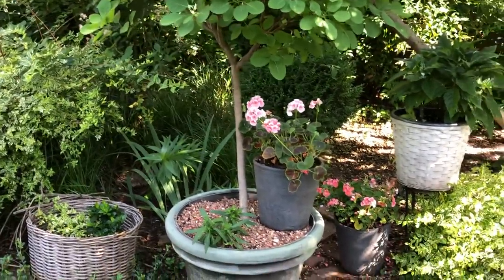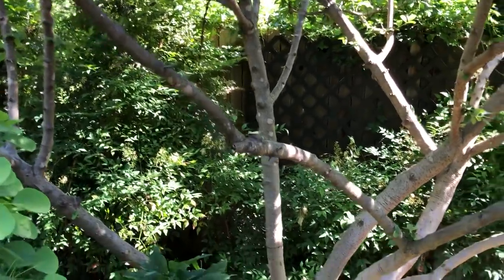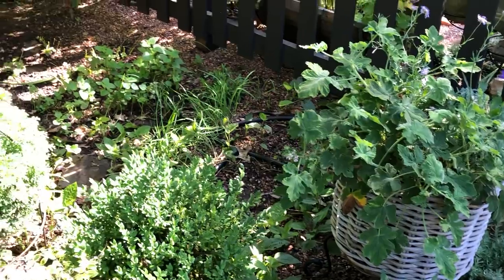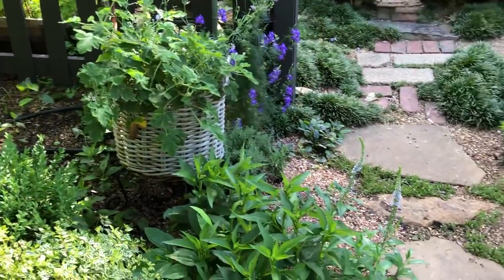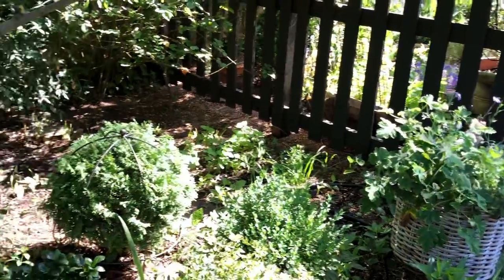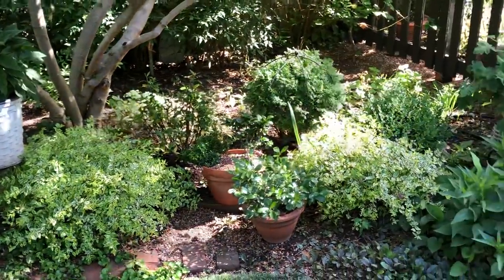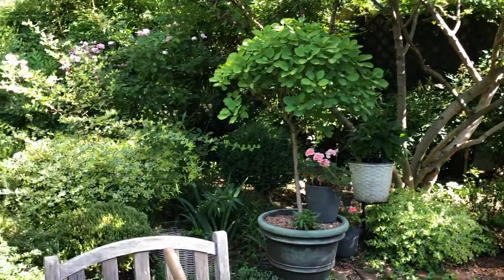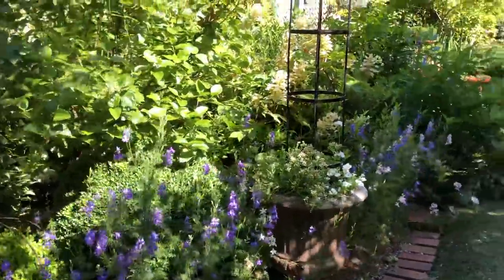After the “Prune & Groom” of the Viburnum Bed // Linda Vater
I promised to show you the results of my work in the garden yesterday. All tasks were crossed off of my list… Watch yesterday’s video for what my to do’s were…except one. Thinning out the monkey grass and transplanting it to a bare area will have to happen later when the weather is more accommodating. Check out one of the ideas I stole from my friend Marquette’s landscape after last weekend’s garden tour.

All of this work took under a couple of hours. But it looks, in my opinion, immeasurably better, even though some of the changes were subtle. Also, I know that the plants underneath the viburnum are much happier now as well :-).